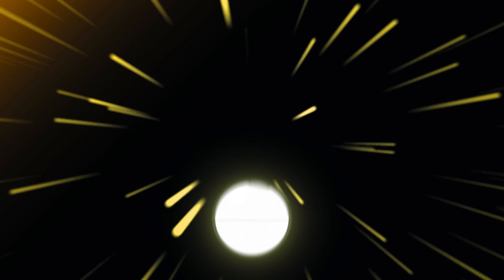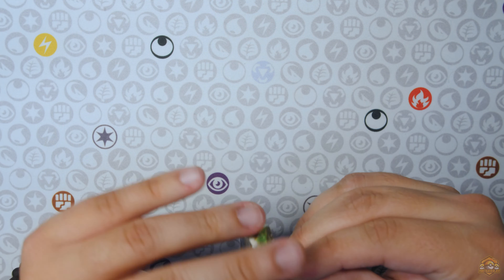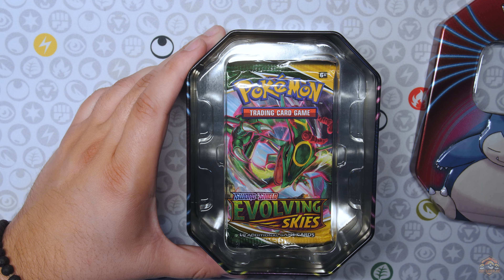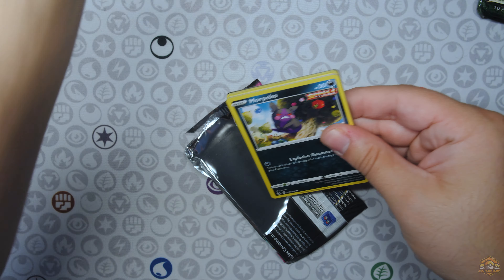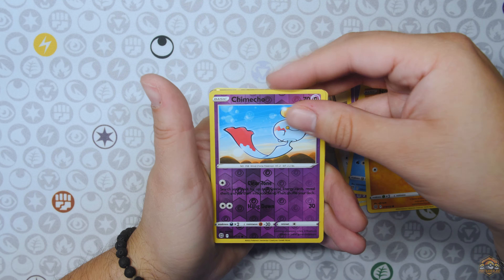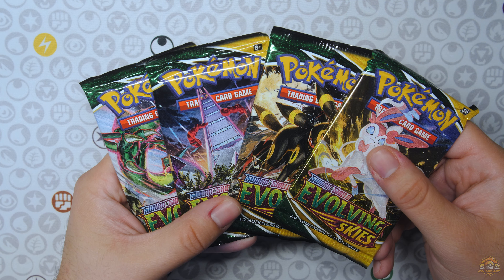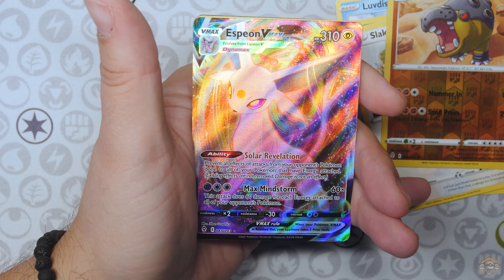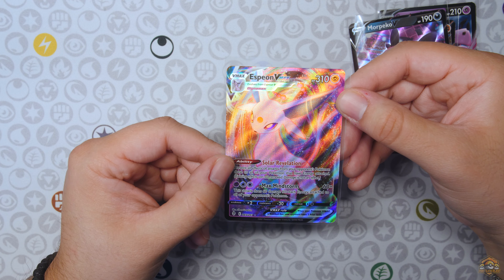THESE Pokemon Tins From Rite-Aid Have EVOLVING SKIES Inside!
In this video, we open Snorlax and Mimikyu Pokemon Tins we found at Rite-Aid and to our surprise. Evolving Skies packs were inside!

I will announce the winner as soon as we hit 2K subscribers on the channel!

LIKE this video and leave a COMMENT letting me know if you like this new set!
Thank you for joining me on this Pokemon journey.

If you're looking to buy any VaultX products like deck boxes, sleeves, and binders.